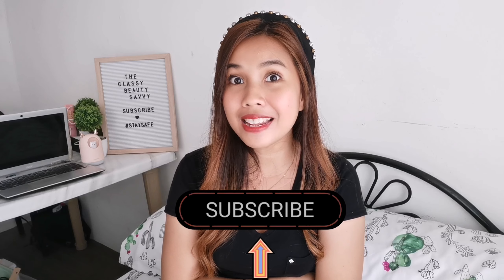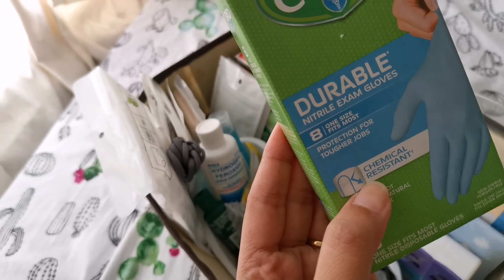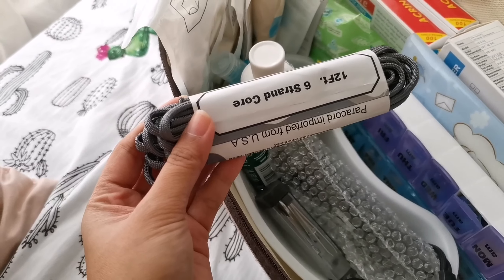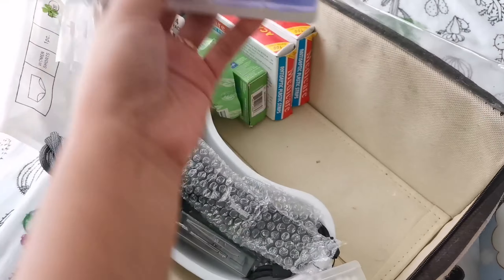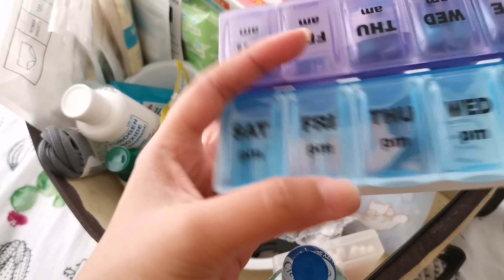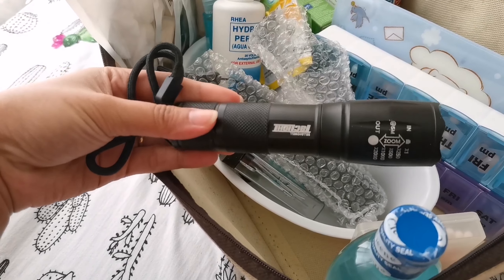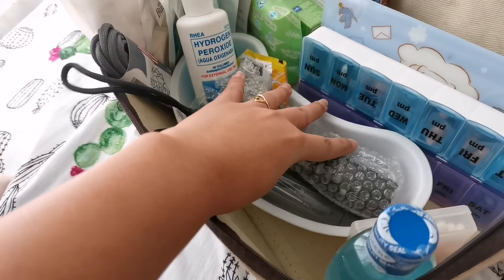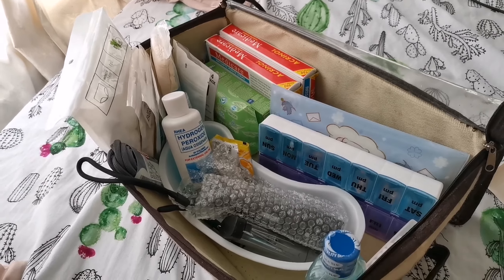EMERGENCY KIT 2020 | PHILIPPINES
Hello theclassybeautyFam!
Here's how I am starting to build my emergencykit or firstaidkit Let me know if you have any questions :)

♥♥♥FOLLOW ME♥ ♥ ♥

♥ ♥ ♥PRODUCTS Featured♥ ♥ ♥

Camera: Huawei Nova 5T